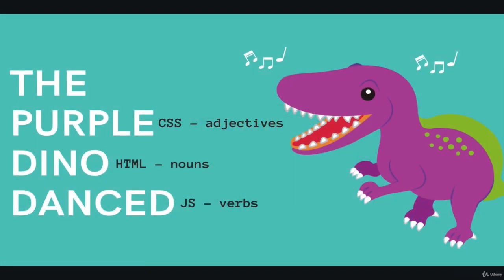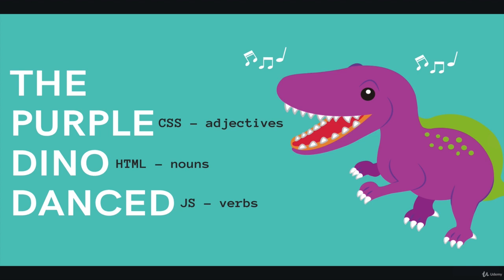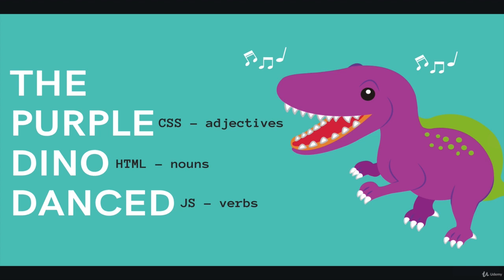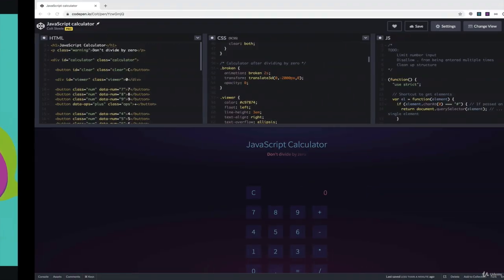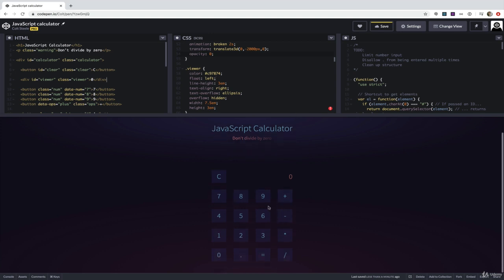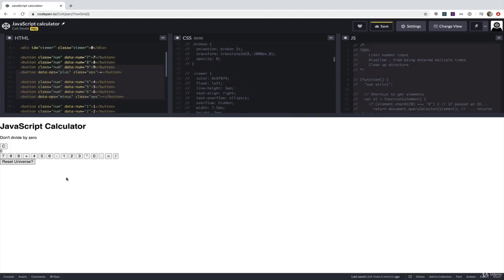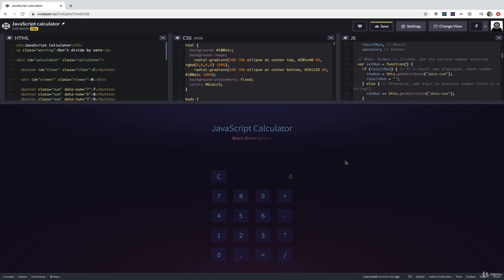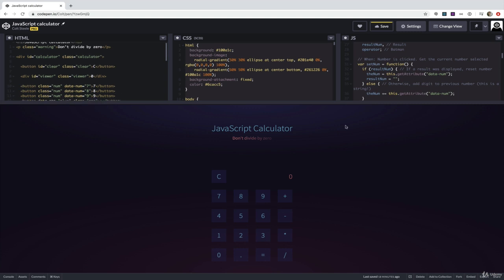#6 What do HTML CSS JS do | The Web Developer Bootcamp 2021 | Complete Web Development